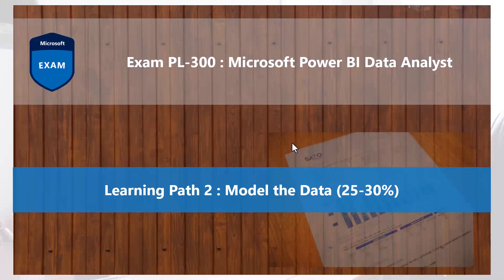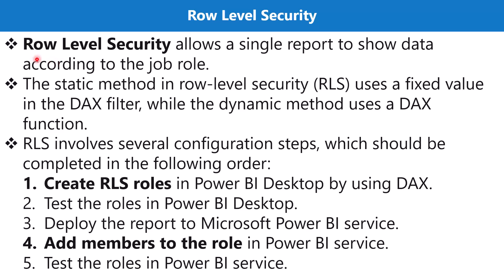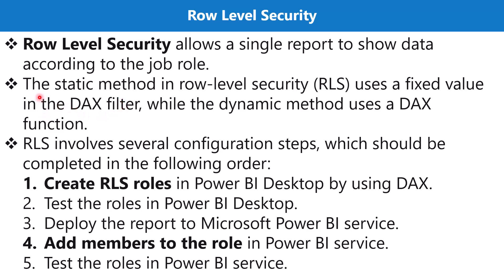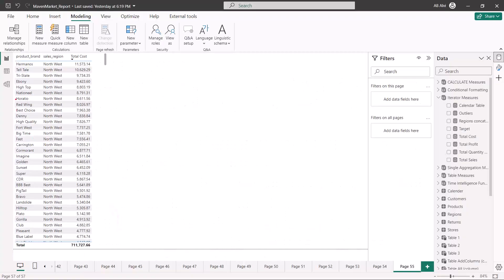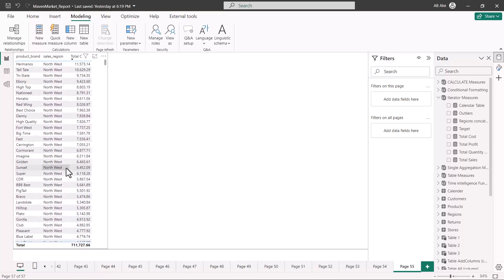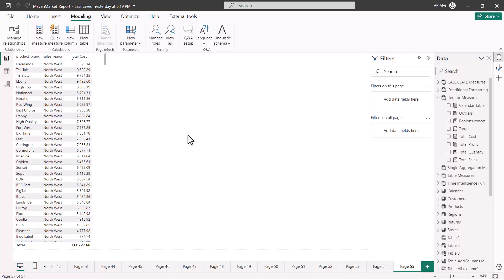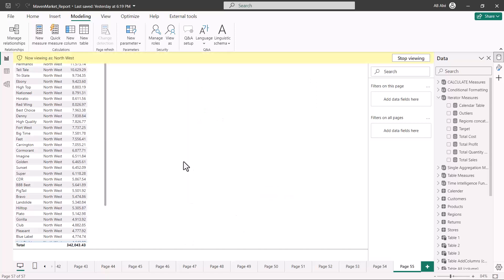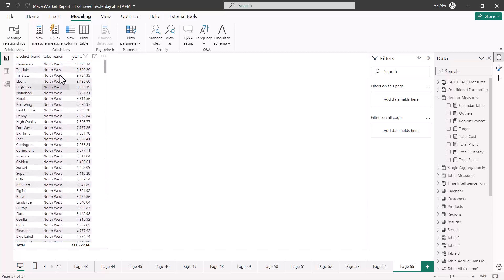113. Crack the Power BI PL-300 Exam Preparation - Implement Row Level Security Roles in Power BI